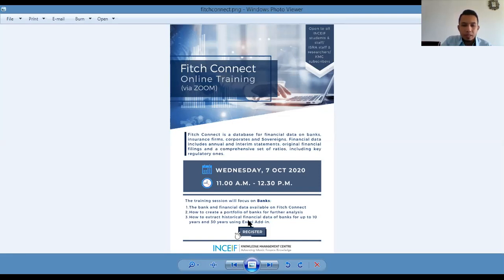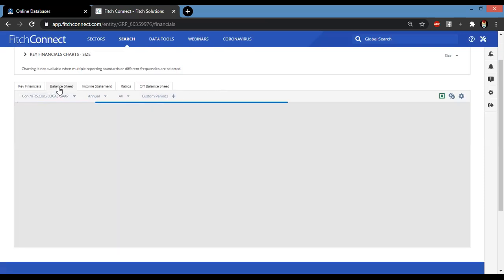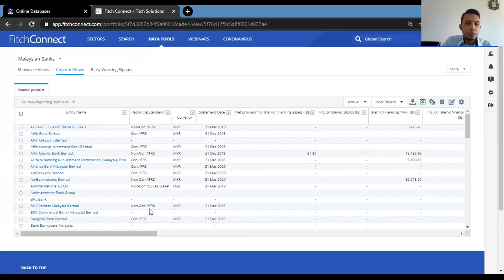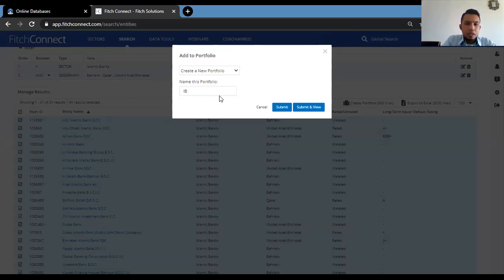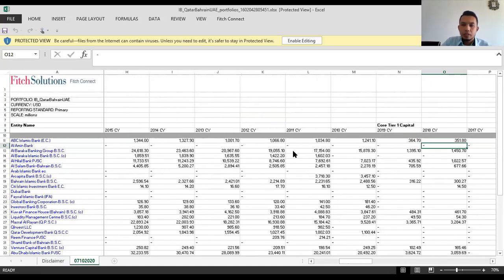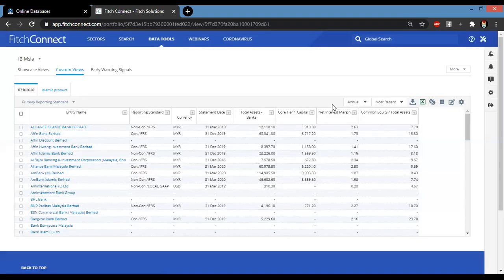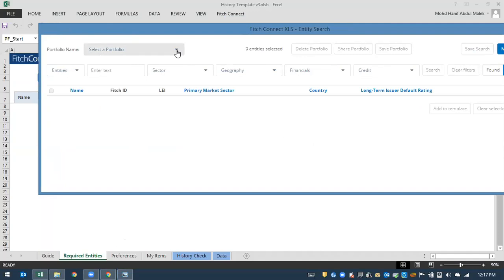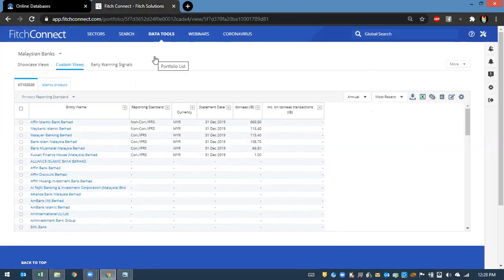KMC Training: Fitch Connect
Fitch Connect is a database for financial data on banks, insurance firms, corporates and sovereigns. Financial data includes annual and interim statements, original financial filings and a comprehensive set of ratios, including key regulatory ones.

The training session will focus on banks:
1. The bank and financial data available on Fitch Connect
2. How to create a portfolio of banks for further analysis
3. How to extract historical financial data of banks for up to 10 to 30 years using Excel Add-in.